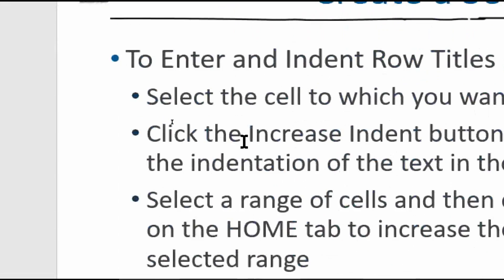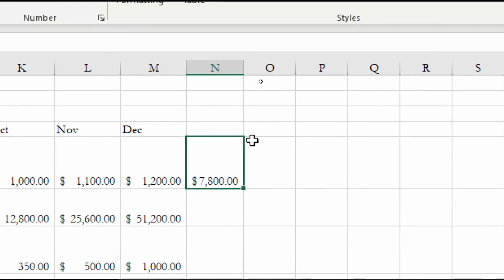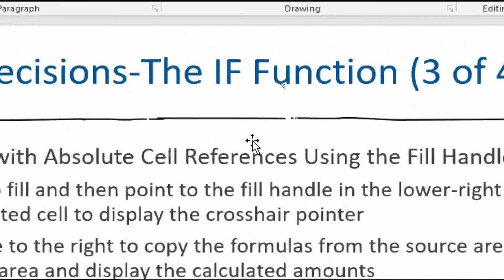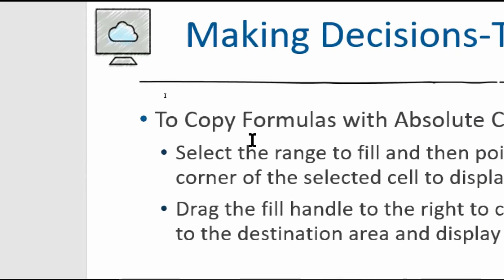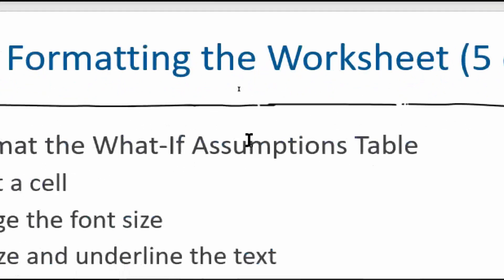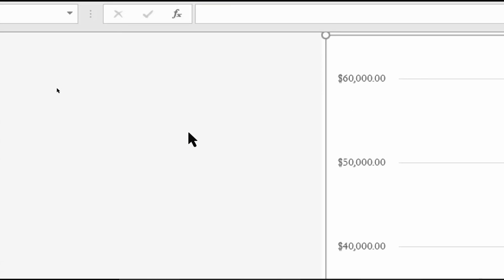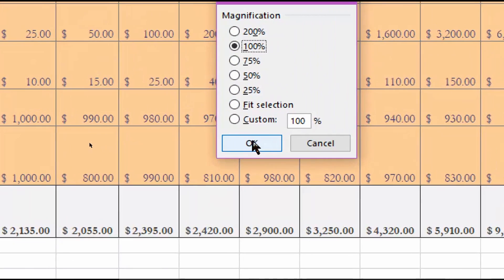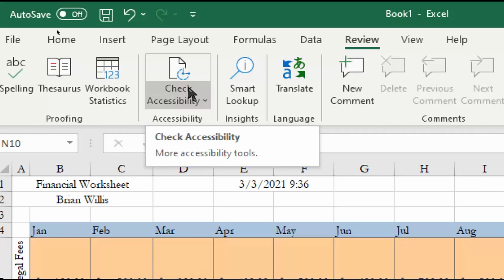CS201 Excel Module 3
Course: Introduction to Information Technology
Term: Spring 2021
PowerPoint Presentation created by Cengage

Due to the COVID-19 pandemic, this course was taught entirely online using Microsoft Teams. These lectures were recorded per instruction from Jacksonville State University. I have chosen to archive mine here for ease of access and to flesh out my online portfolio.

Because these were recorded in class through Teams, there are some quality issues and odd cuts. These were done to be absolutely certain FERPA requirements were being met. Better safe than sorry.